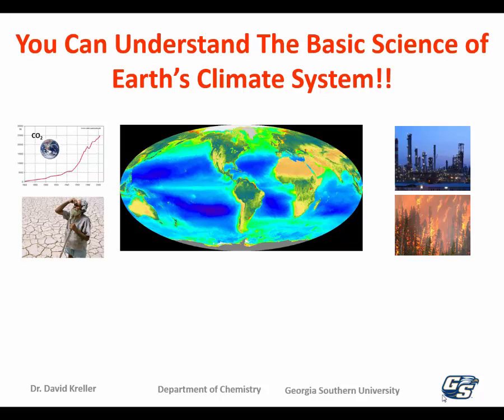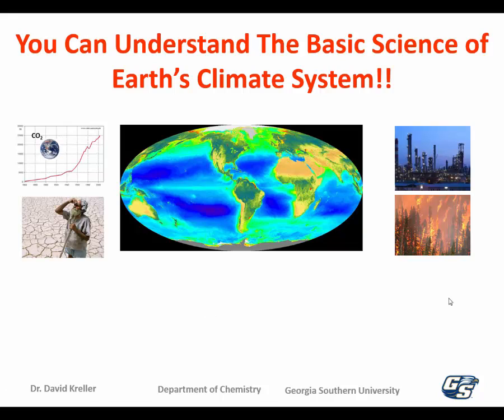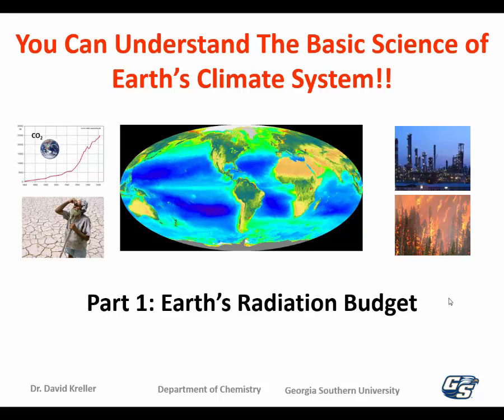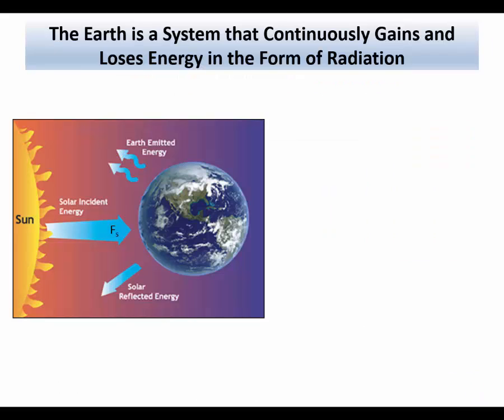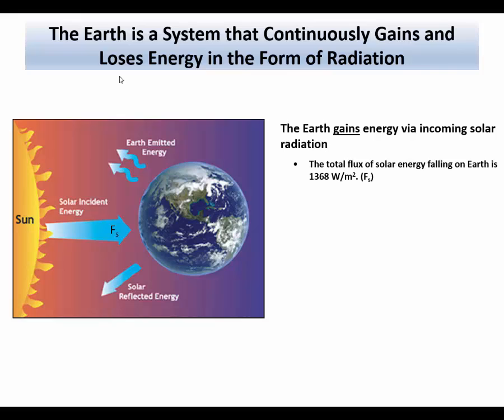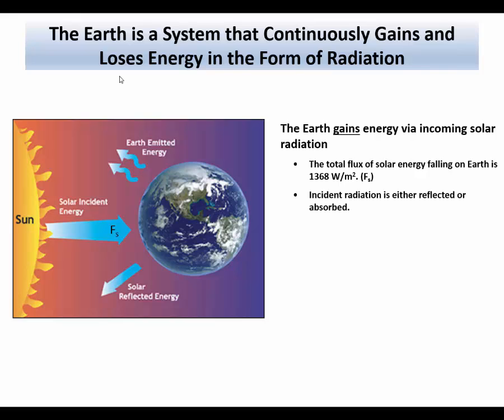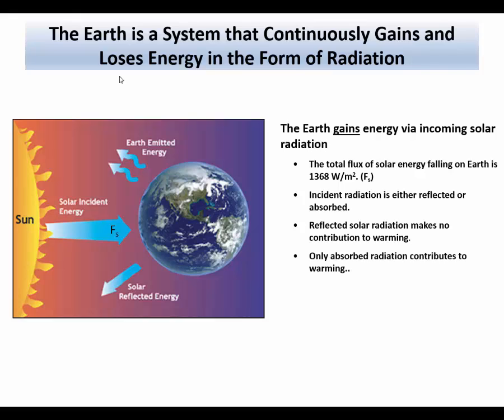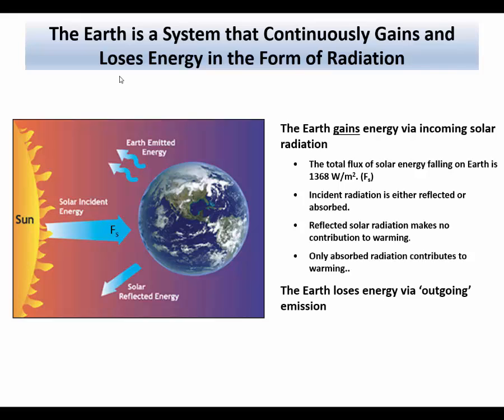Climate Science: Earth's Radiation Budget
Part 1 in a series of videos about the science of Earth's climate system.